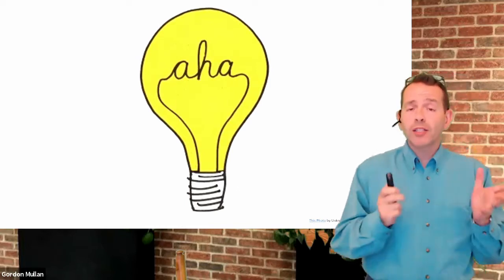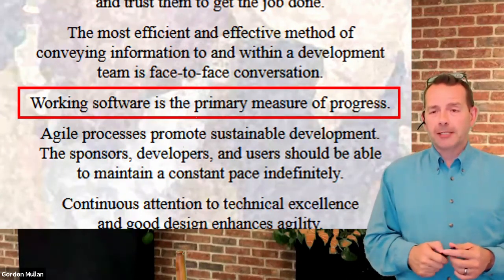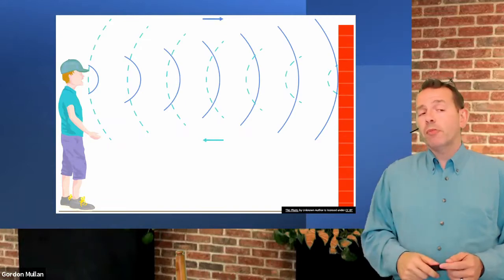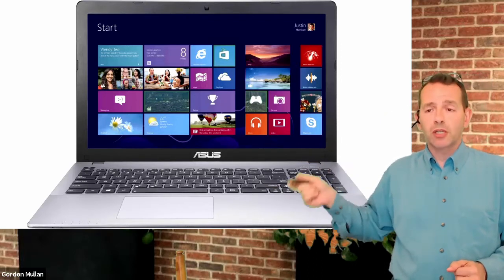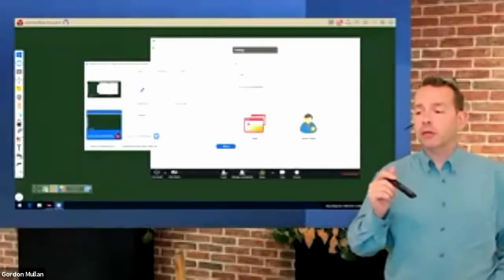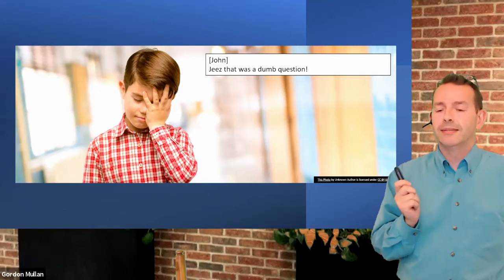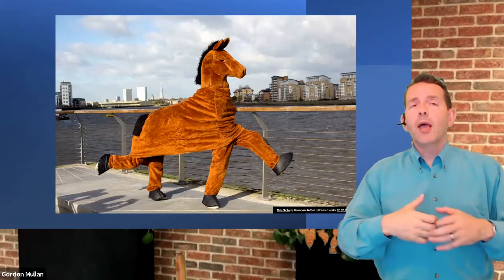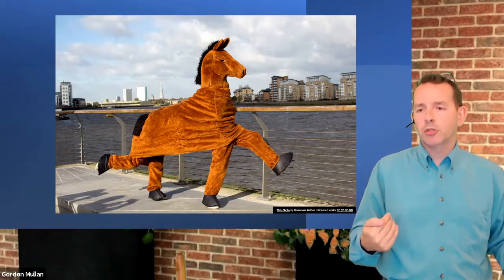How to do a technical demo to a client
This was a live session to the EPAM Agile community in Vinnytsia (Ukraine), addressing some questions I'd received around how to do, and structure, a technical demo to a client.

However, it also covers lots of principles that can be applied to any type of presentation, so I thought I'd share it here as well.

It was live, so the audio has a bit of background noise from the other people on the call at times, and the chromakey wasn't working perfectly to start with, but hopefully you'll find it useful.